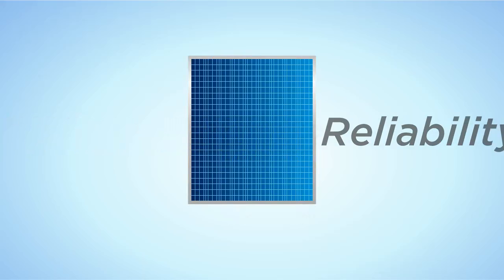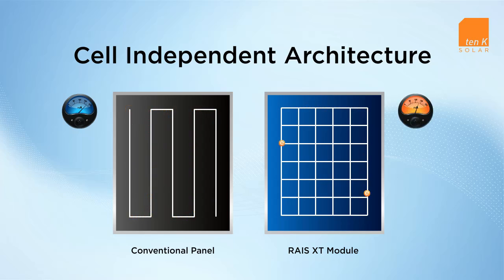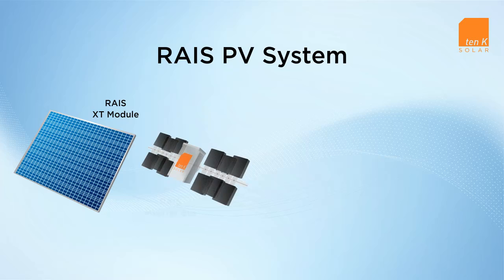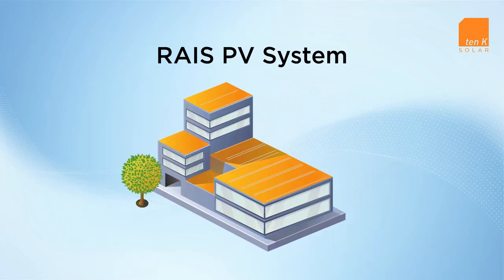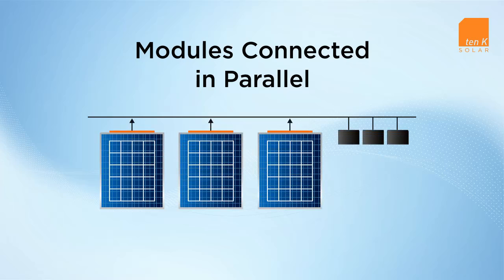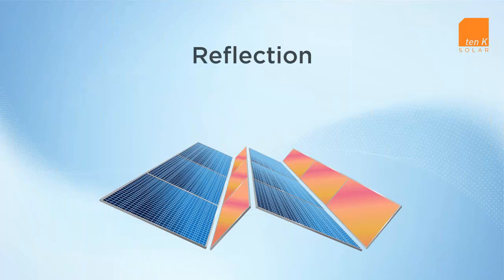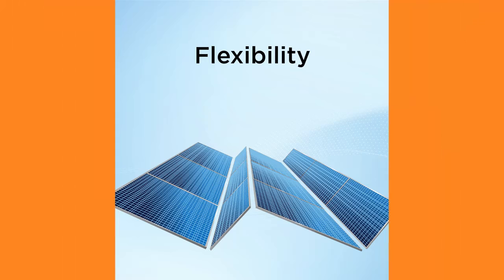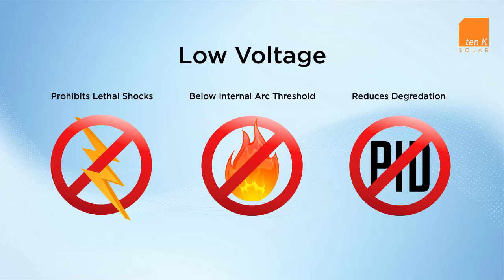Ten K Solar System Overview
This video is an overview of how Ten K Solar's PV System works and its benefits.